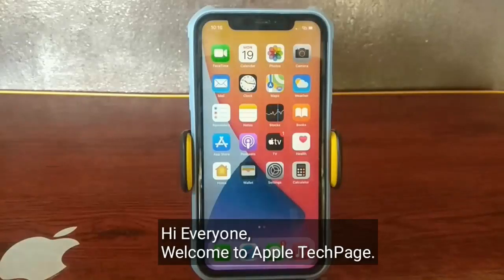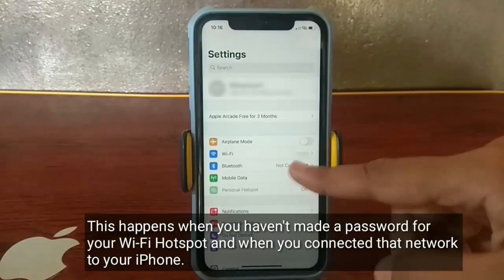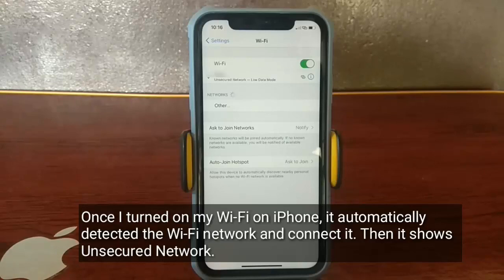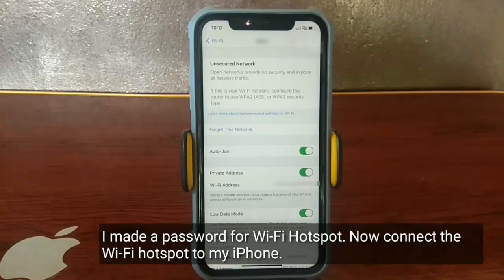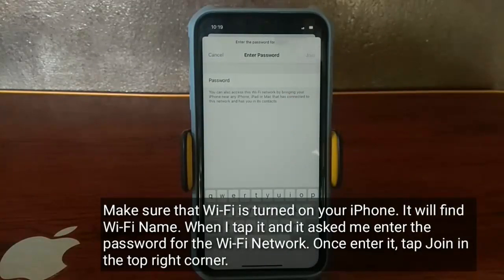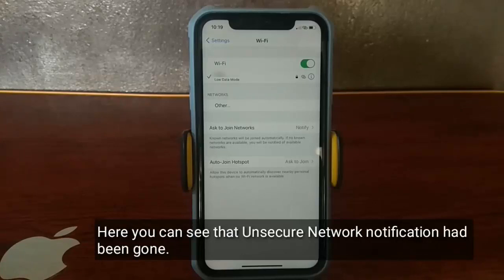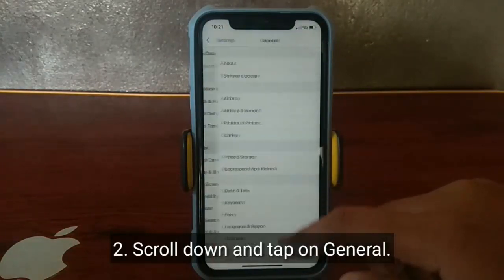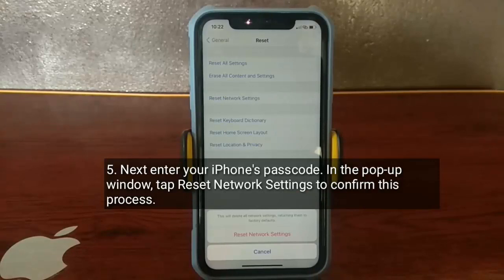How to Fix Wi-Fi says Unsecured Network on iPhone in iOS 14.4.2?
How to fix Wi-Fi says unsecured network error on iPhone, why is my Wi-Fi suddenly unsecured, iPhone Wi-Fi says unsecured network.